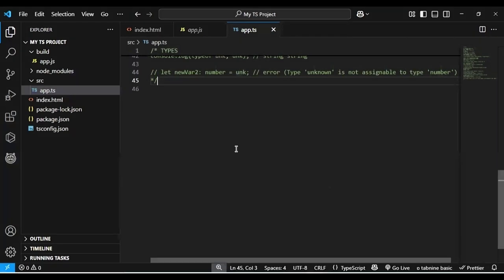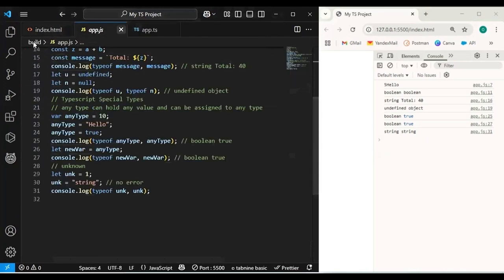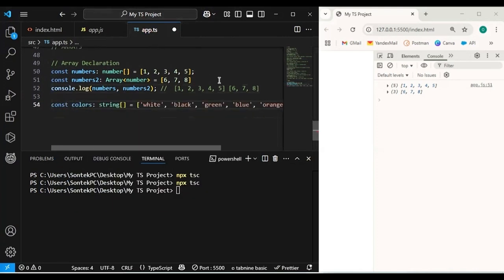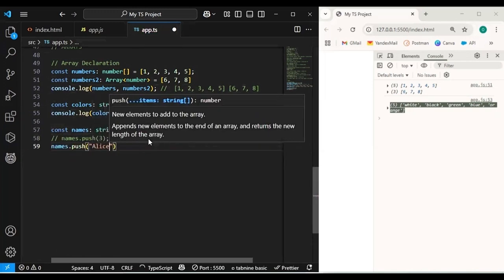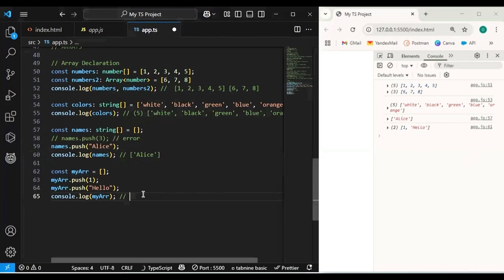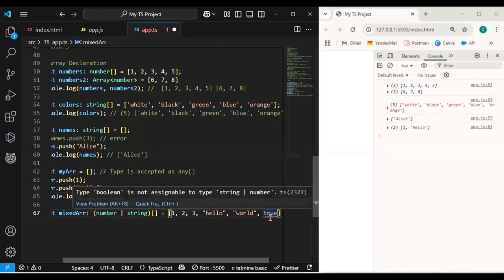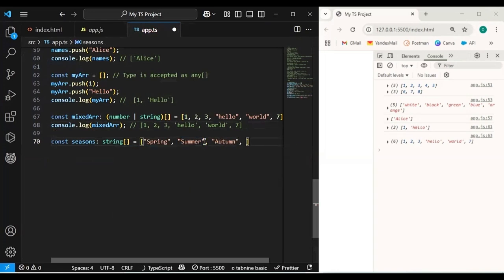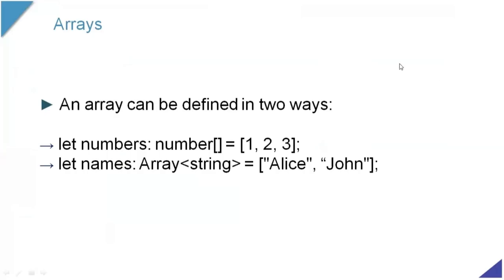TypeScript Arrays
In this short video, we explore how arrays work in TypeScript — including type annotations and generic array types. You'll learn how to define arrays with specific data types and perform common operations. Perfect for developers looking to write safer, cleaner, and more predictable code with TypeScript.